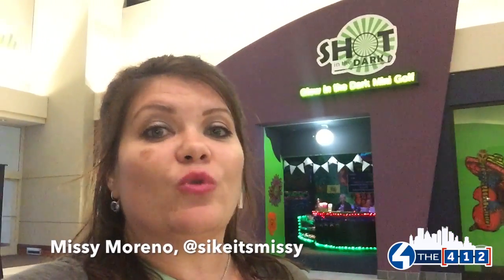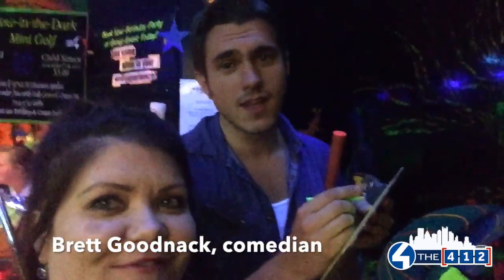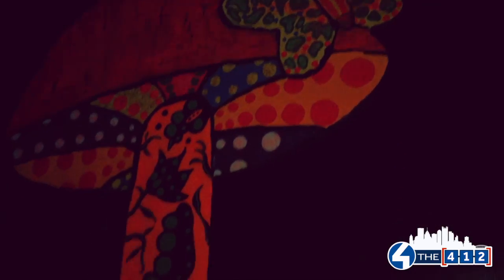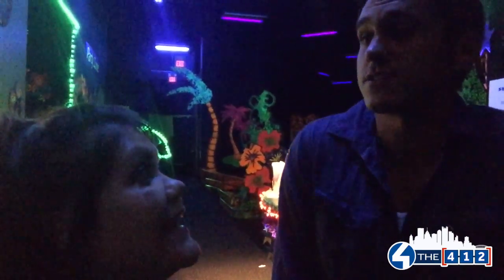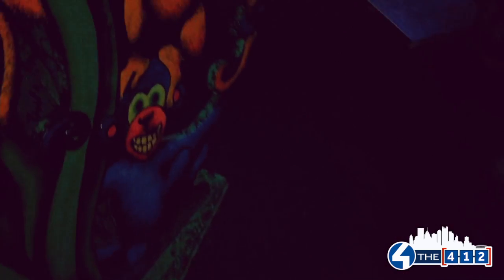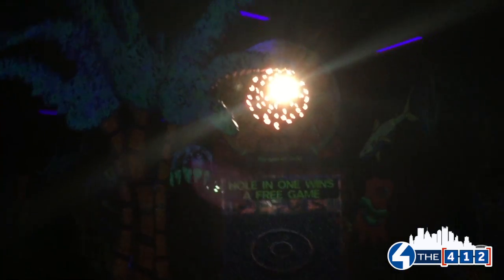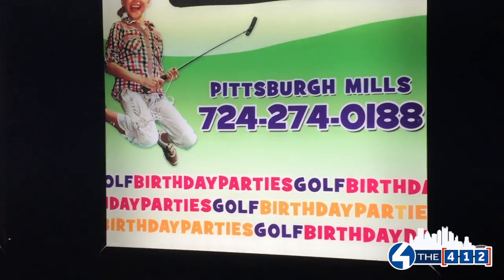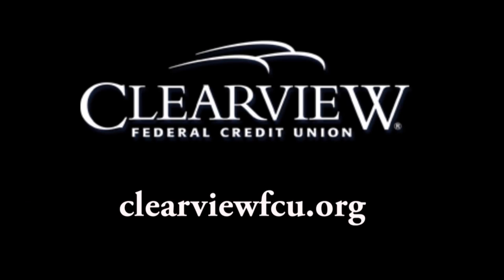SHOT IN THE DARK MINI GLOW GOLF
Enjoy a great fun time no matter the weather outside with "Shot in the Dark Mini Glow Golf" at the Pittsburgh Mills! Missy Moreno took her PGH comedian pal Brett Goodnack for a fun glowing time of putt-putt! Visit them asap for fun!